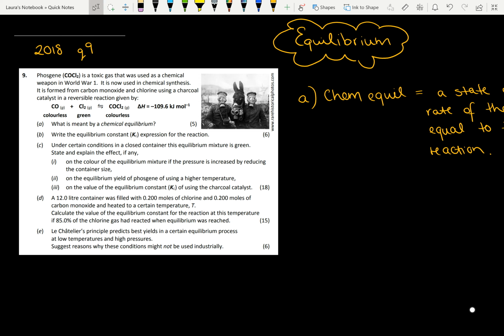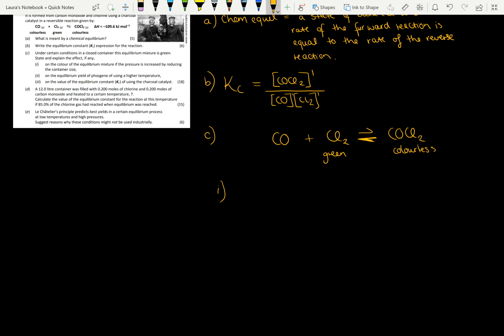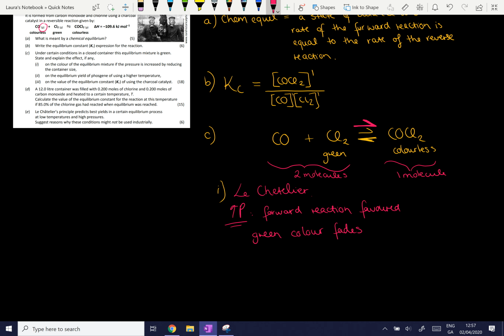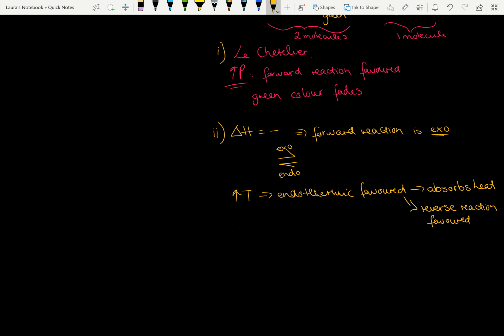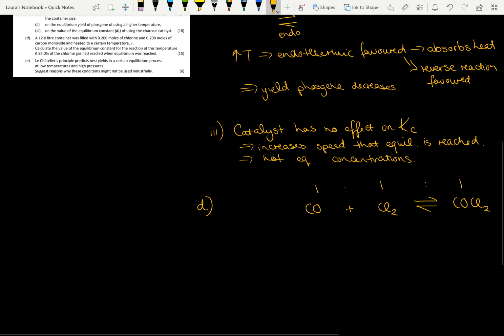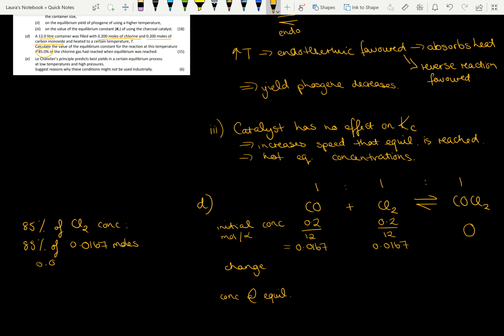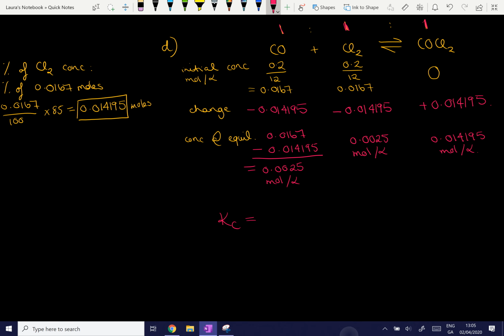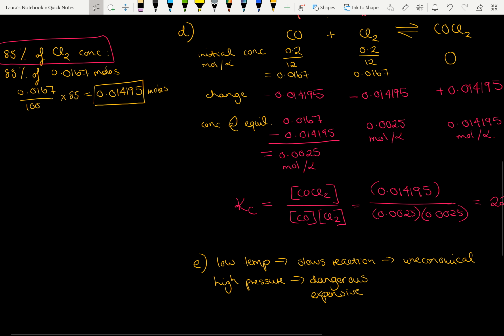LC Chemistry Solutions: HL 2018 Chemical Equilibrium